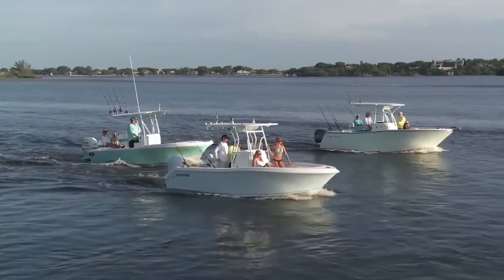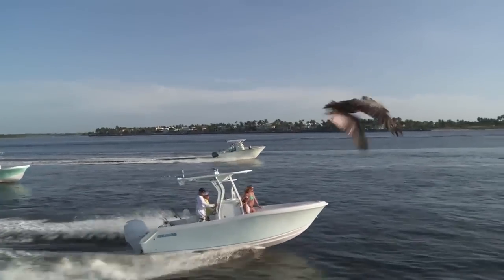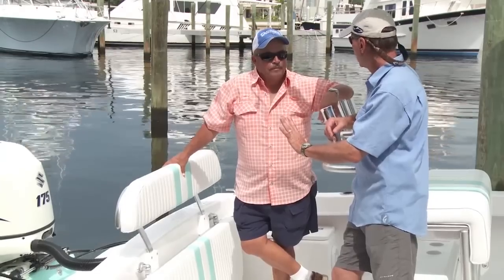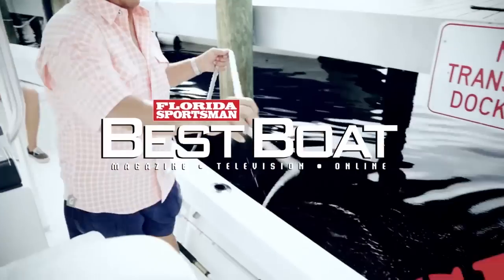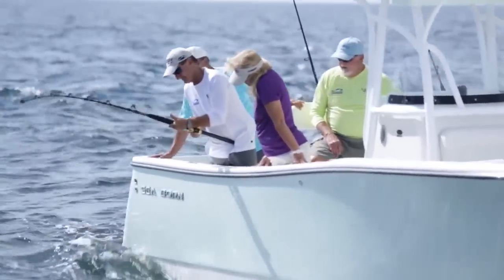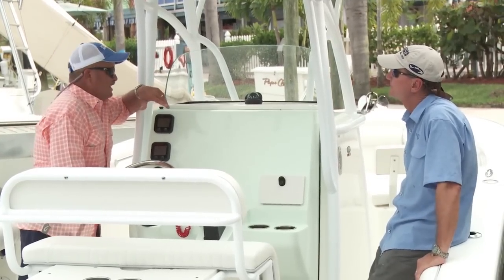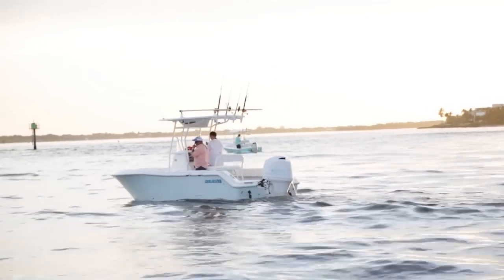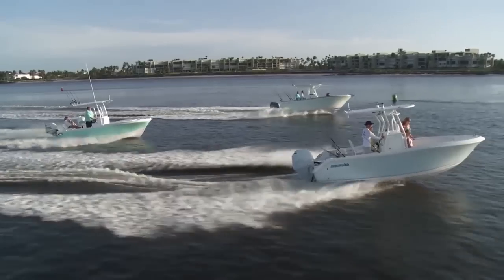Florida Sportsman Best Boat - 20' to 23' Center Consoles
If you’re looking for higher gunnels the a bay boat, single power, and light enough to pull with an SUV, then consider a Center Console in the 20’ to 23’ size range including the Release 208 RX, the Dusky 227 or the Sea Born SX 239.